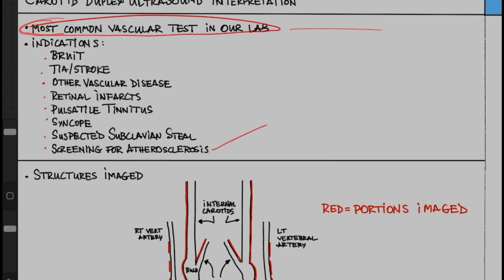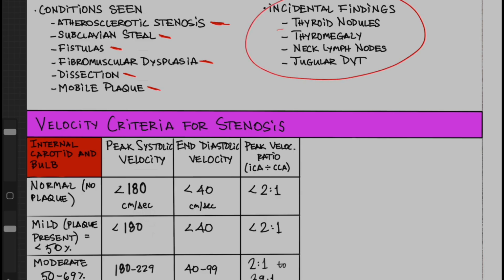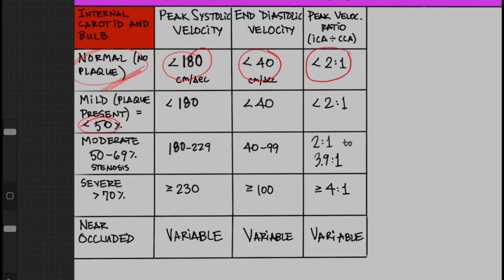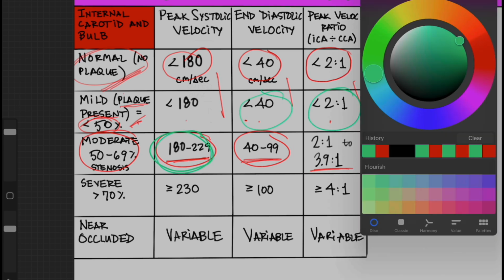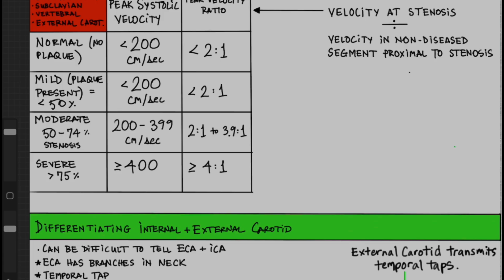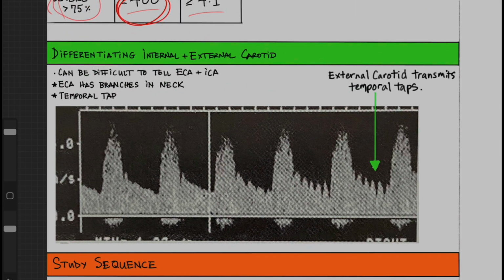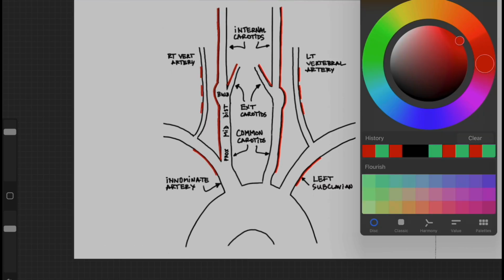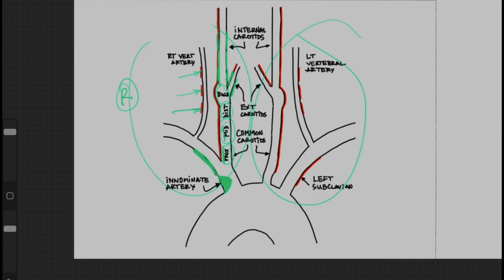Basics of Carotid Ultrasound Interpretation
Target Audience is Cardiology Fellows

Correction:
0:59 Not the Innominate-- the Right Subclavian!!